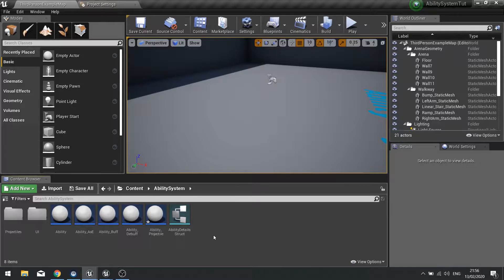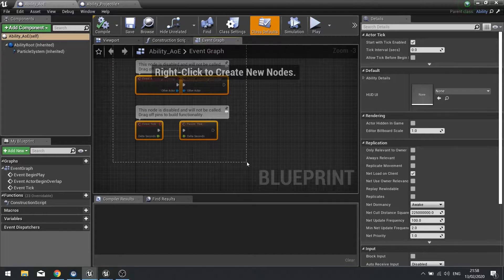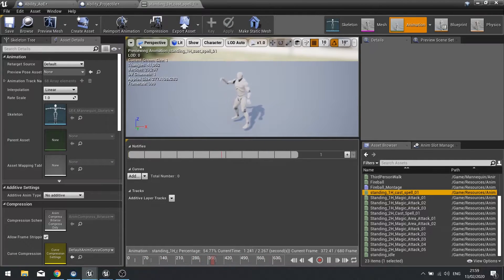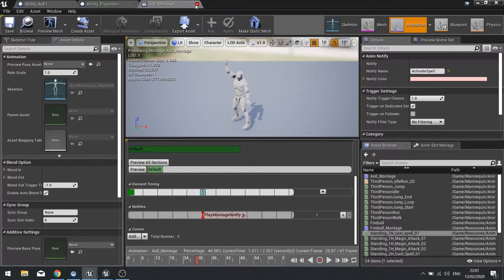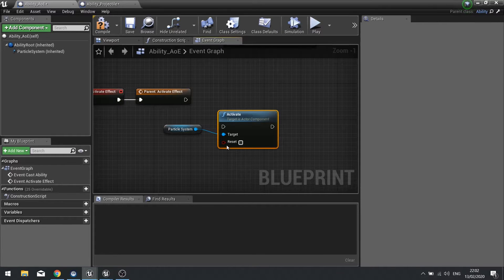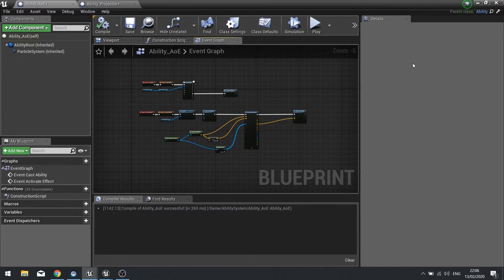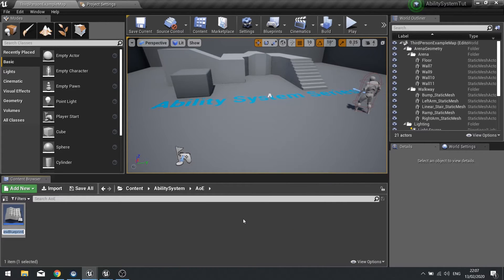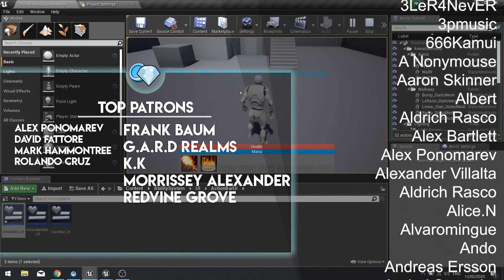Unreal Engine 4 Tutorial - Ability System Pt.7 - Area of Effect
In this series we go through how to create an ability system using only blueprints, including projectiles, area of effects, buffs and debuffs.

Part 7 starts the creation of the area of effect type of ability.